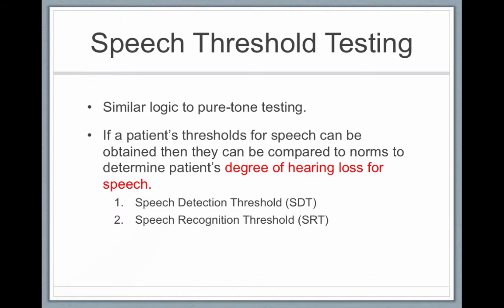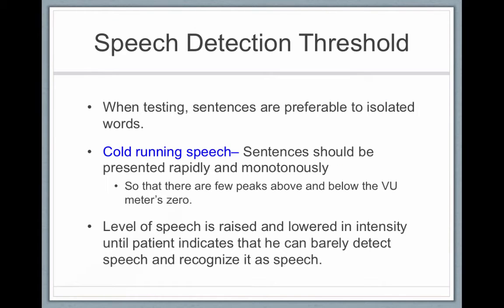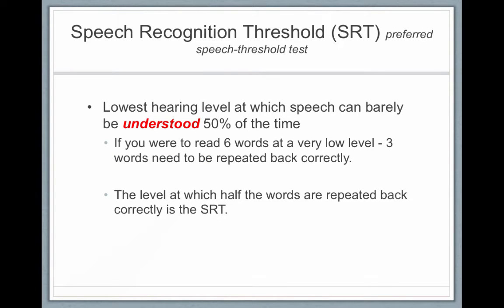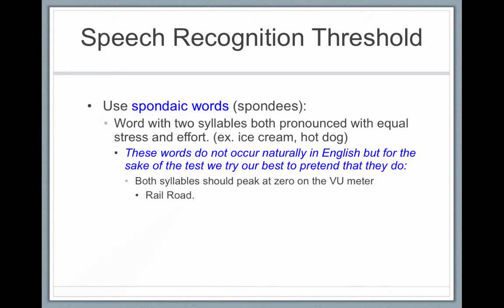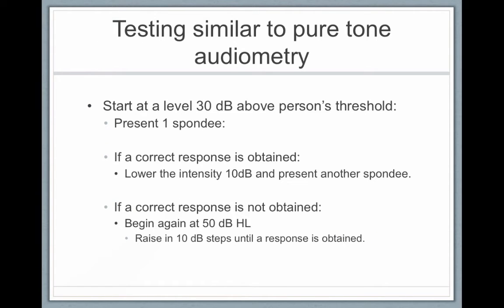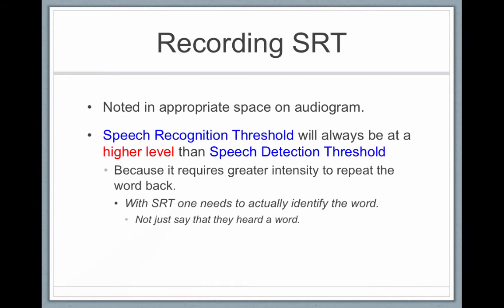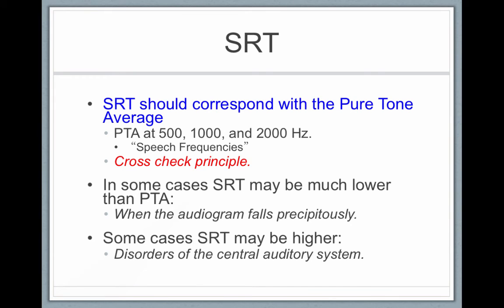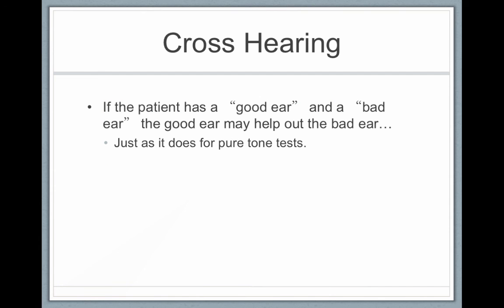Chapter 5 - Part 2 - SDT and SRT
Table of Contents:

00:26 - Speech Detection Threshold
00:51 - Speech Detection Threshold
01:36 - Speech Recognition Threshold (SRT) preferred speech-threshold test
02:08 - Speech Recognition Threshold
02:30 - SRT testing with Spondaic Words
02:58 - Testing similar to pure tone audiometry
03:30 -
03:45 - Recording SRT
04:25 - SRT
05:21 - Cross Hearing